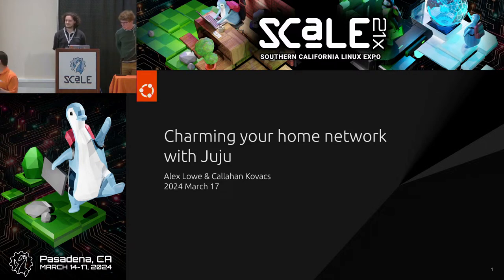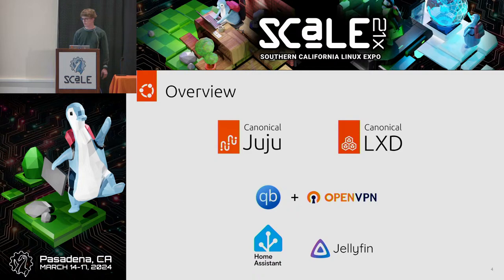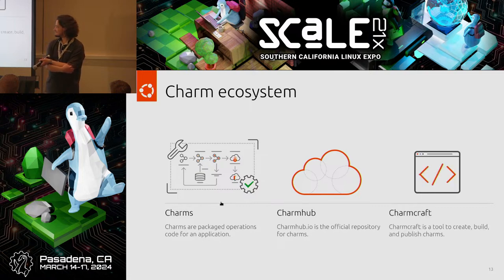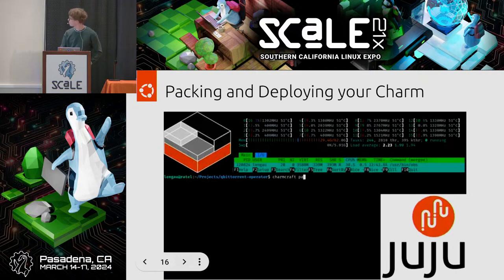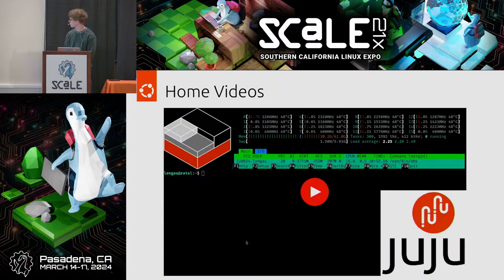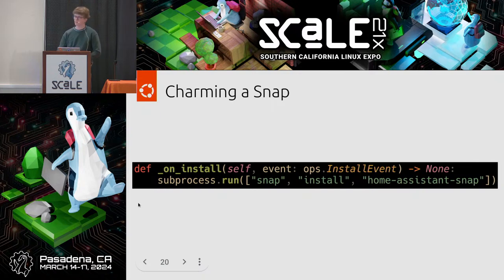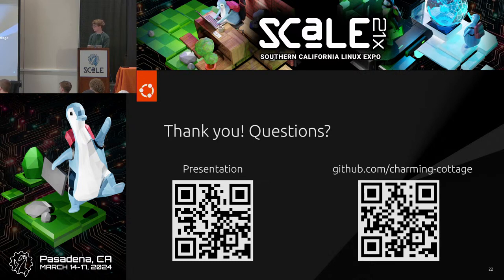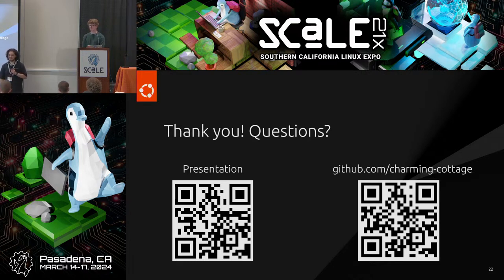Charming your home network with Juju and Ubuntu Core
Talk by Alex Lowe & Callahan Kovacs

Jellyfin? PiHole? Home Assistant? Wouldn't it be nice to manage them all in one place, migrate them to new hardware, and have peace of mind on security, updates, and stability? Well now you can, with Juju!